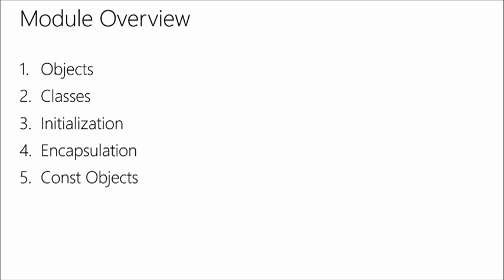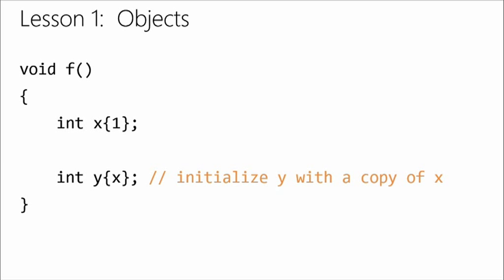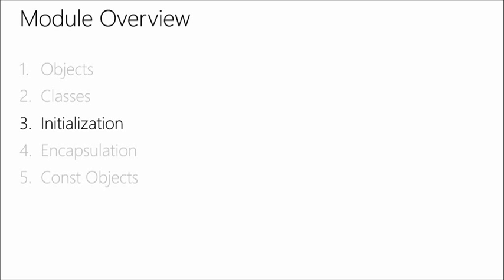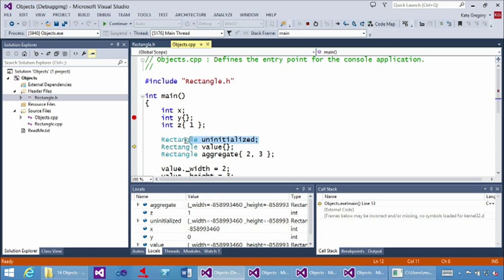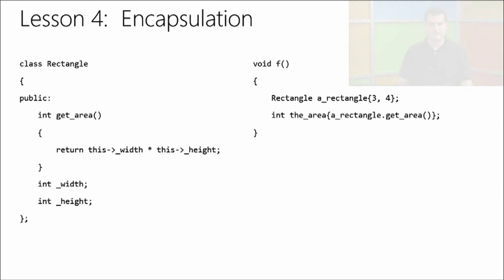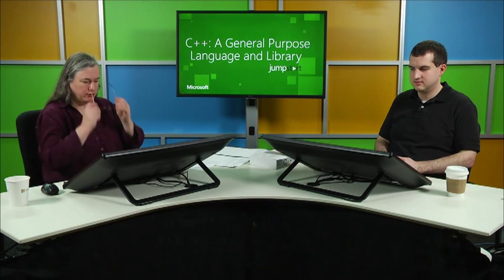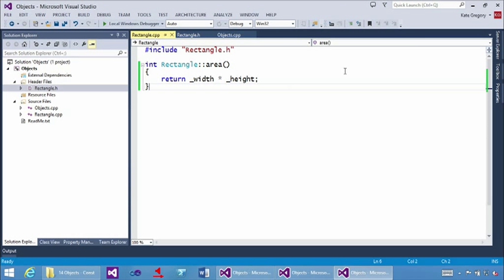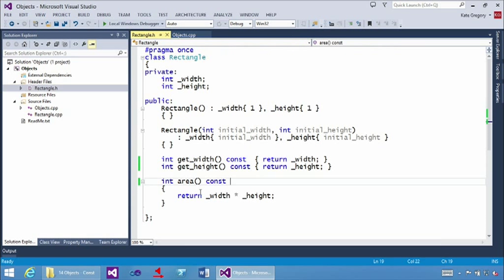C++ A General Purpose Language and Library: (03) The C++ Object Model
Defining and using classes and objects is the power of C++. This module shows how and why you do it, and it introduces a number of best practices.

[01:06] - Objects
[07:11] - Classes
[10:22] - Initialization
[18:00] - Encapsulation
[29:57] - Const Objects